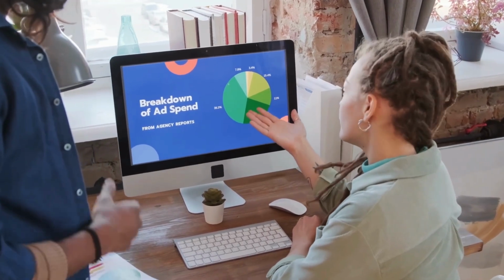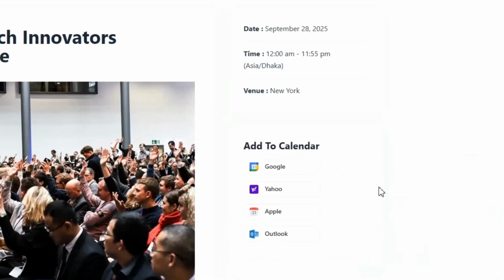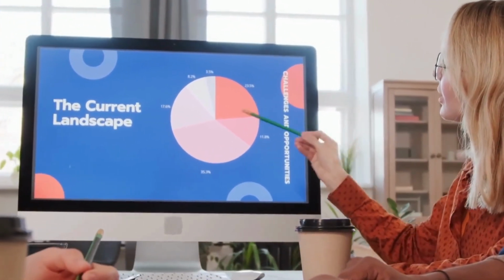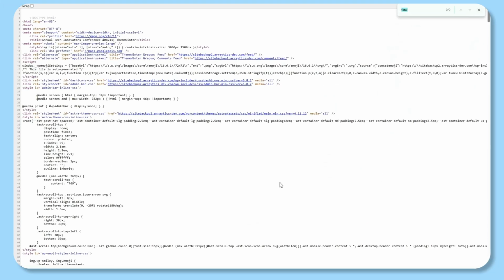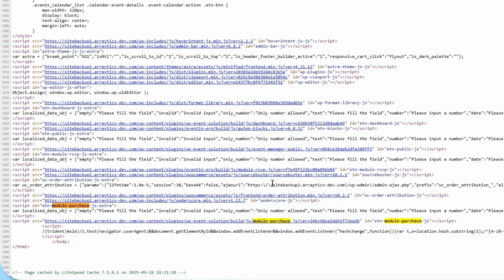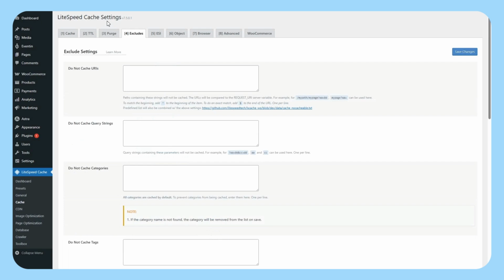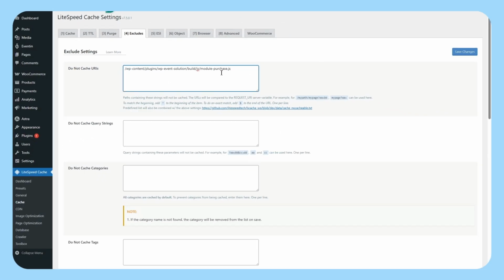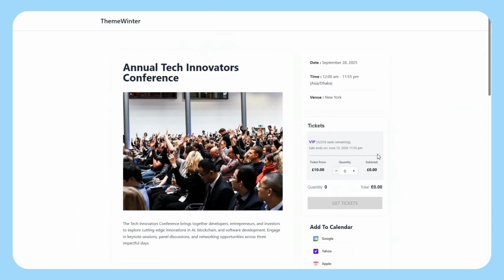How to Prevent Cache issue in Eventin | Short Tutorial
Is your Eventin ticket module not appearing on the event page?

This quick tutorial shows you how to fix the common cache-related issue where the ticket section disappears or blinks on load — especially when using cache plugins like LiteSpeed Cache.

✅ What You’ll Learn:
- Why does the ticket module disappears on Eventin event pages
- How to inspect the page source and locate the issue
- How to exclude specific URLs from caching
- Fixing the problem using LiteSpeed Cache (works similarly for others!)